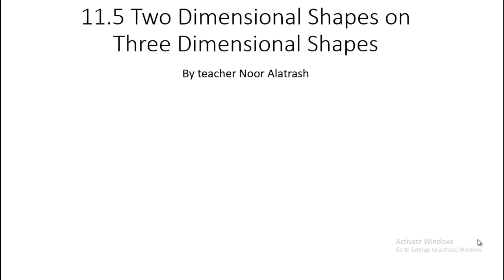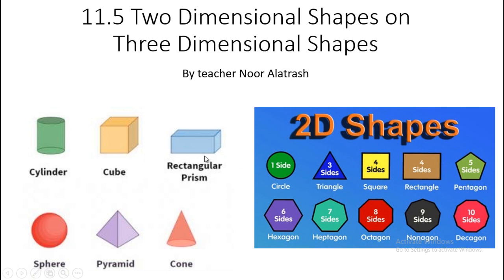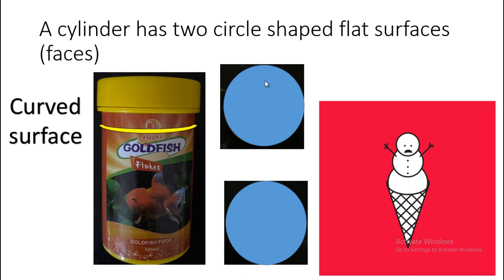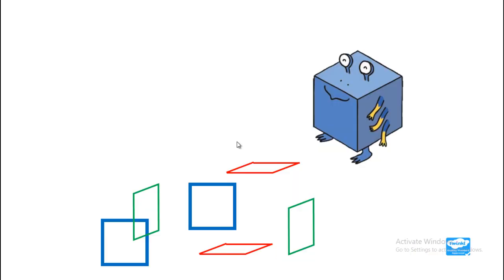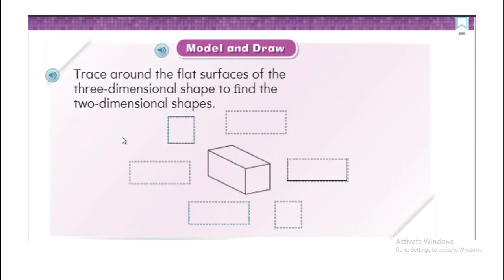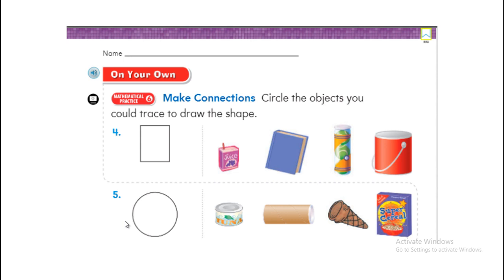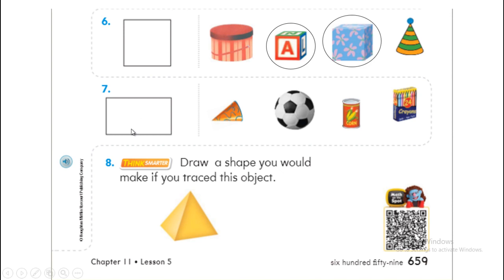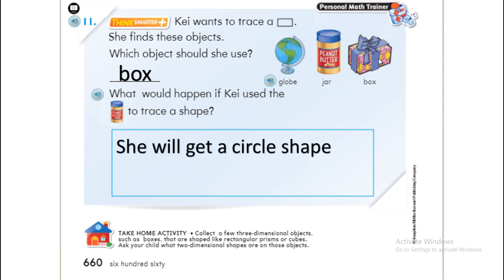11.5 Two Dimensional Shapes on Three Dimensional Shapes with teacher Noor